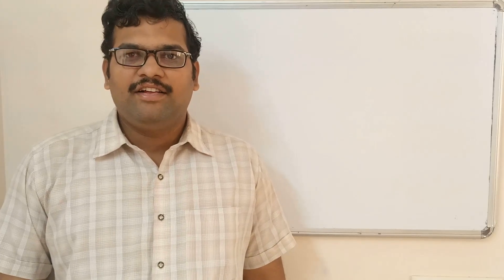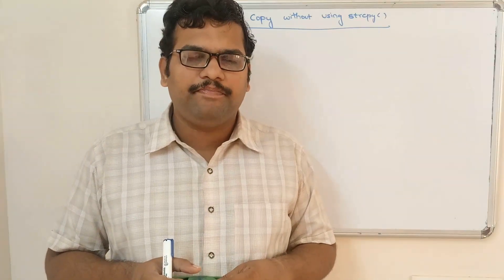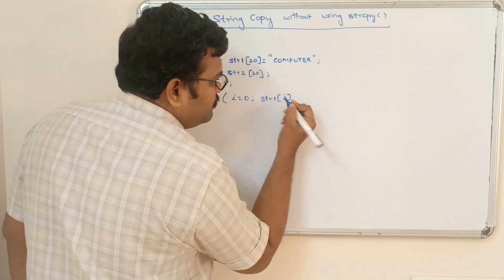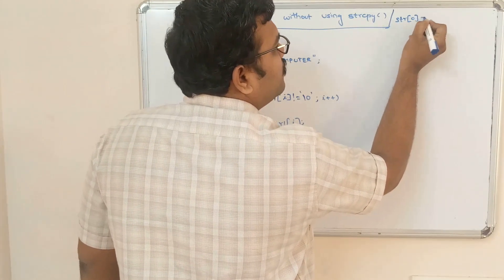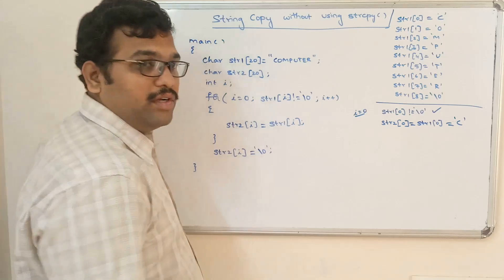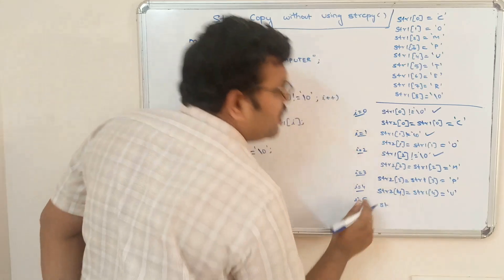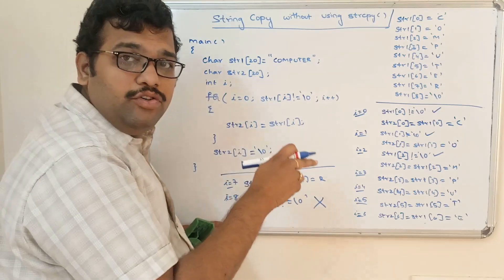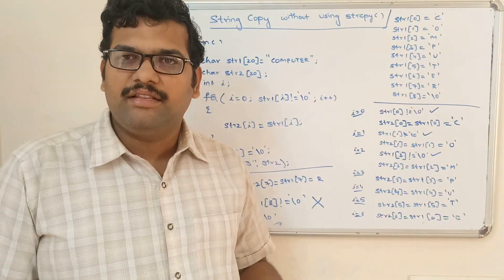50 - STRING COPY WITHOUT USING STRCPY FUNCTION - C PROGRAMMING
This program is for copying the content of one string to another string without using string handling function (strcpy( ))